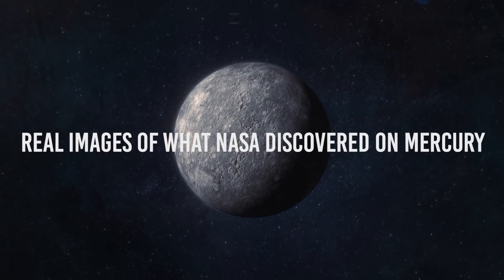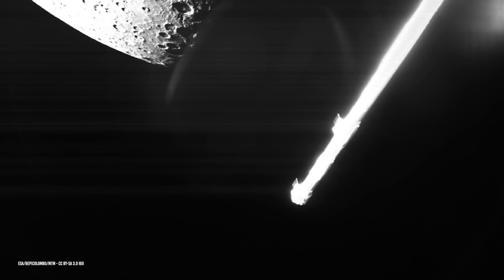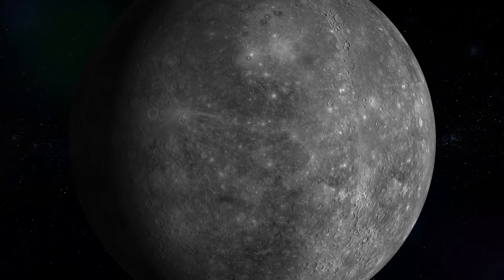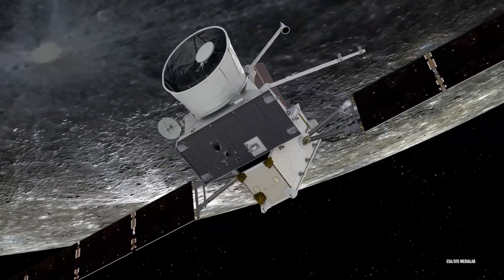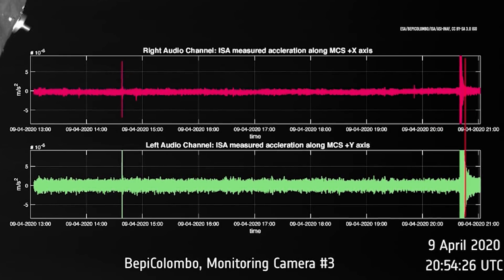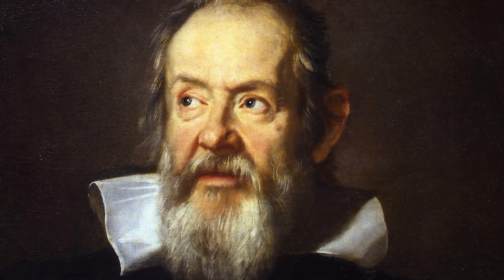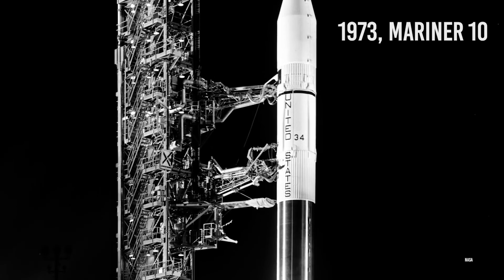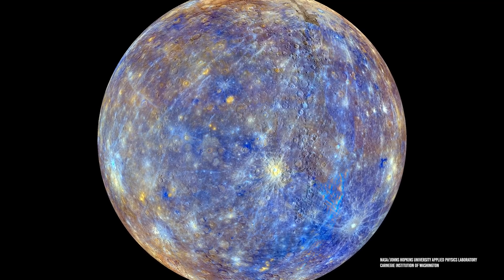Real Images Of What Nasa Discovered On Mercury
From what the latest fly-by of the planet shows, to some of the more base insights about the planet, and more! join us as we reveal to you Real images of what nasa discovered on Mercury!
Let's start out with some of the more recent news from Mercury, shall we?
On October 1, 2021, the joint European Space Agency (ESA) and Japan Aerospace Exploration Agency (JAXA) BepiColombo spacecraft successfully performed its first flyby of the solar system’s innermost planet, Mercury. The flyby is the first in a set of six such events BepiColombo will complete before entering orbit around Mercury in late 2025. The three monitoring cameras onboard BepiColombo’s Mercury Transfer Module (MTM) captured images of the planet for four hours beginning approximately five minutes after the closest approach.

Video Chapters:
0:00 - Introduction
0:23 - BepiColombo Mission Overview
1:52 - Mercury's Magnetic Field and Solar Wind Interaction
2:58 - Detailed Analysis of Mercury's Southern Hemisphere
5:21 - BepiColombo's Accelerometer Data
8:21 - Historical Observations of Mercury
9:59 - Mercury's Proximity to the Sun
11:59 - Conclusion and Future Discoveries